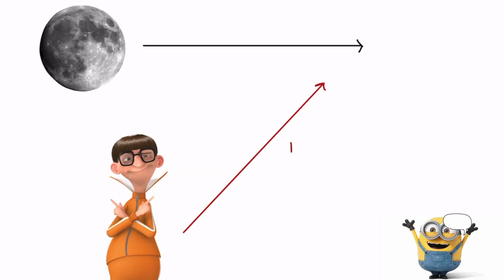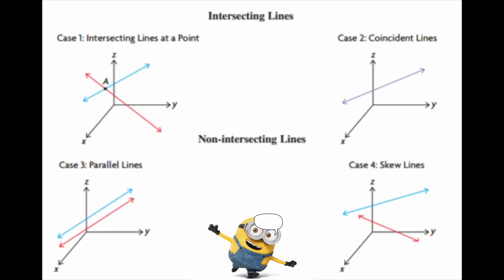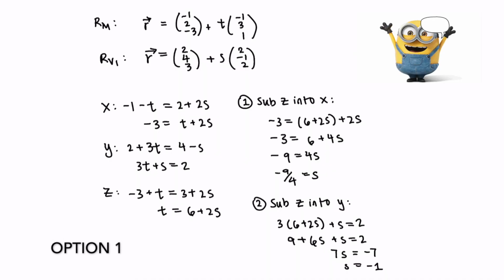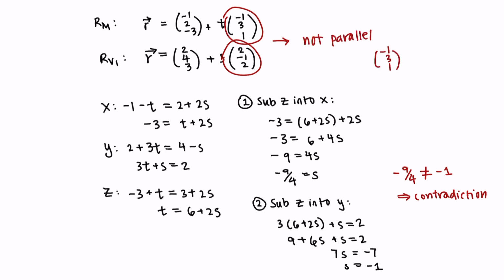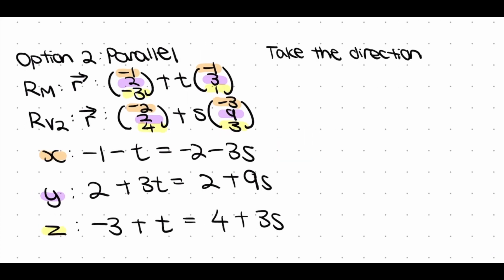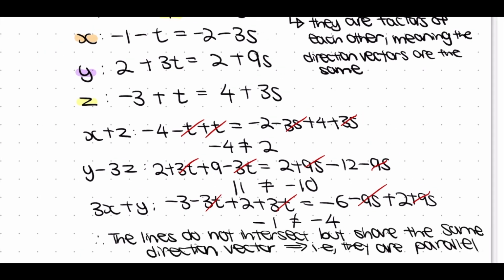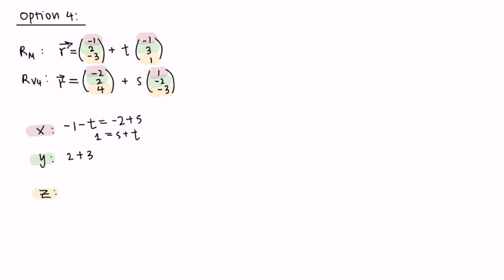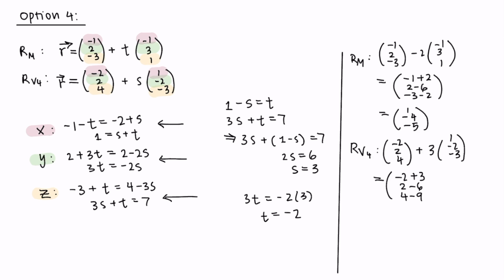Vectors - Intersecting Lines in 3D space